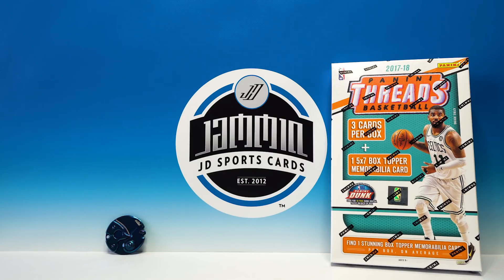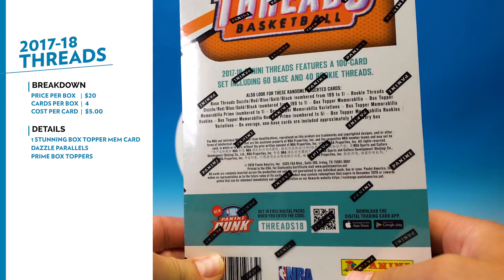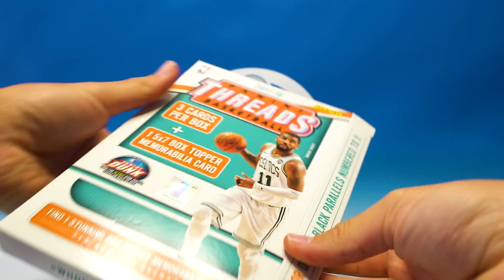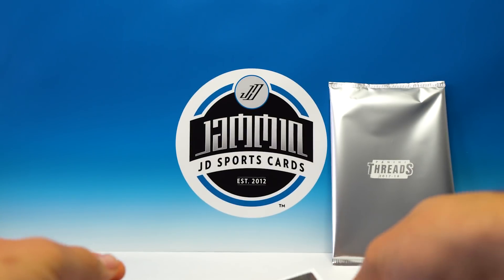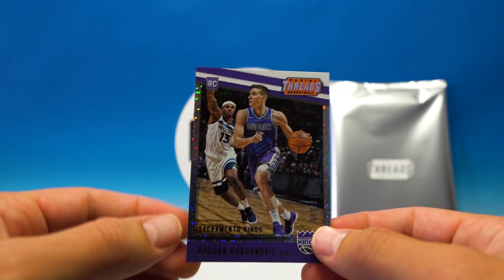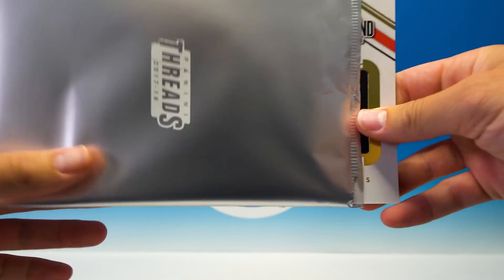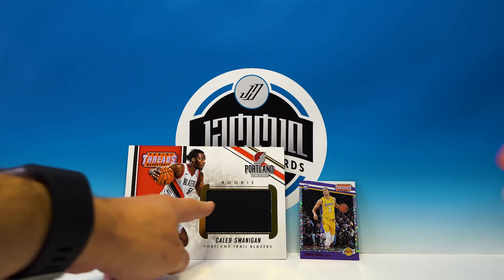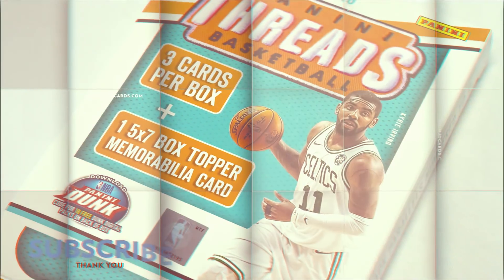2017-18 Panini Threads Basketball Box Break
2017-18 Panini Threads Basketball Box Break - Cost is $20, only 4 Cards with 1 guaranteed Jumbo Memorabilia card.